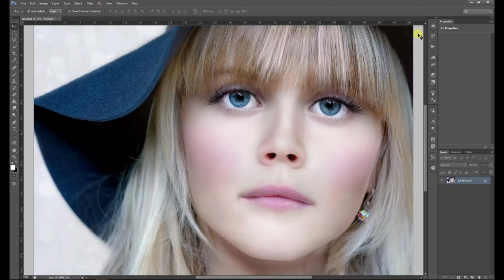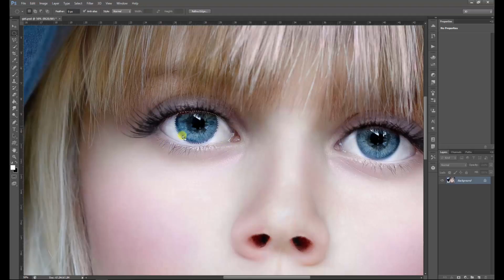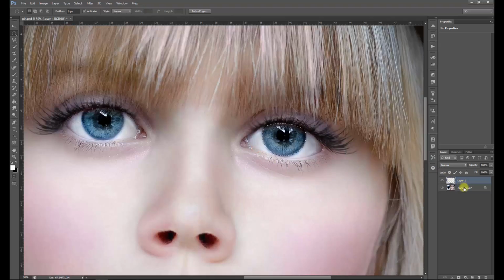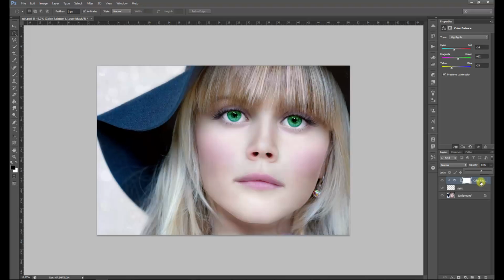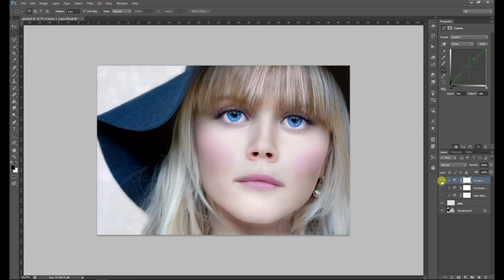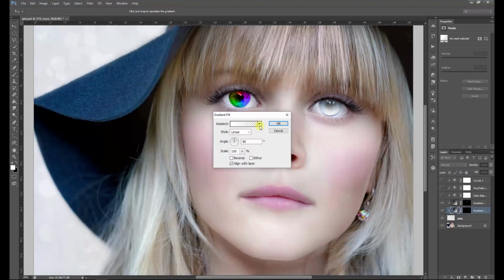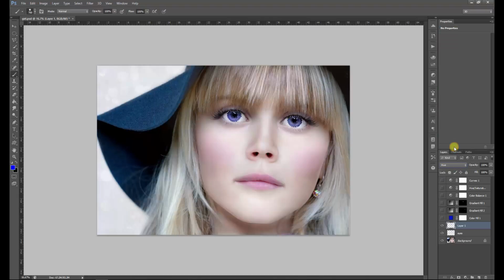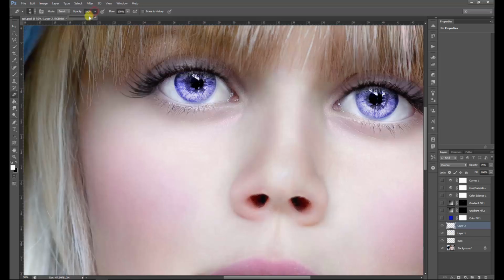6 easy ways to change eye colors with Photoshop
In this Photoshop tutorial you learn 6 different easy and fast ways to change the eye color in any kind of color you like.